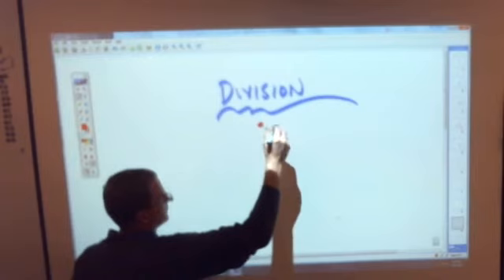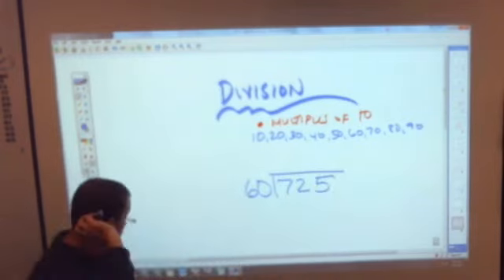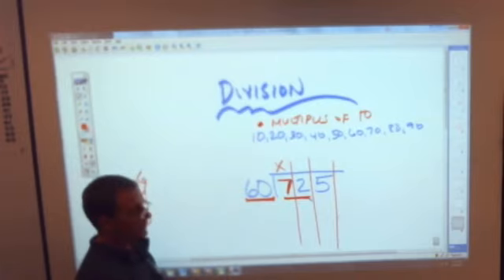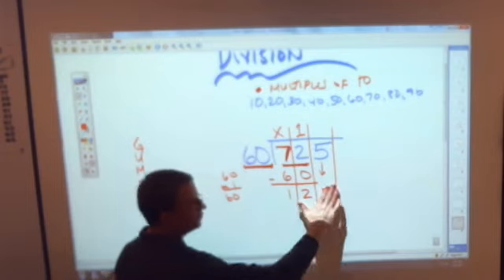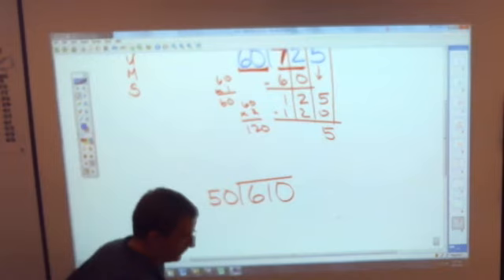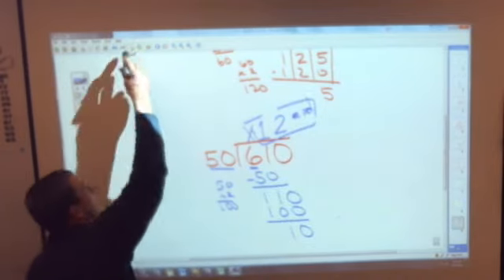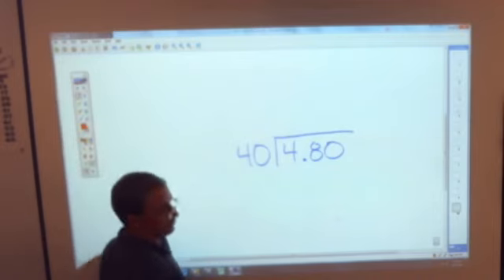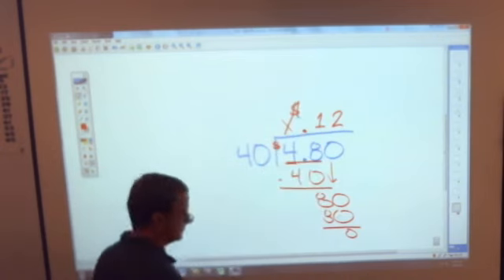5th Lesson 54 Dividing by multiples of 10